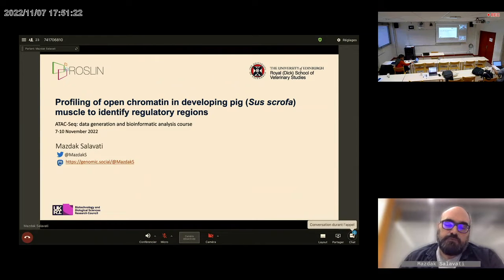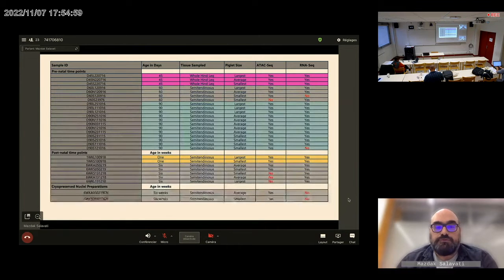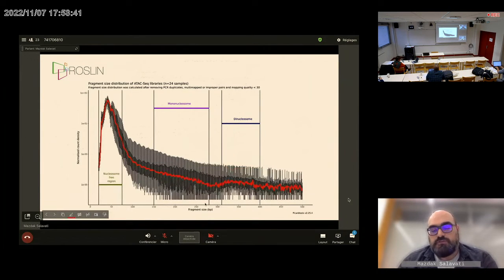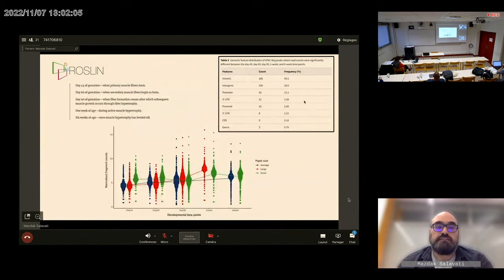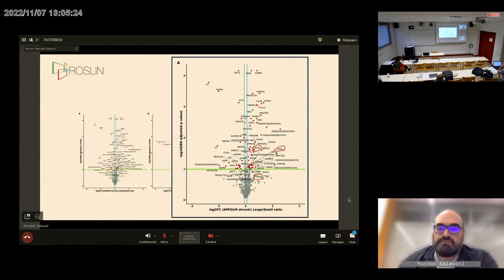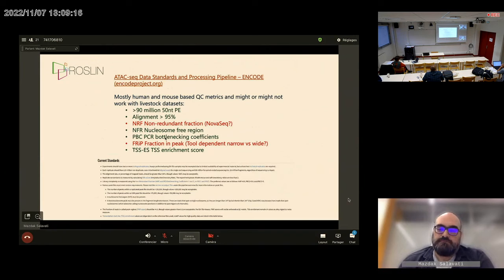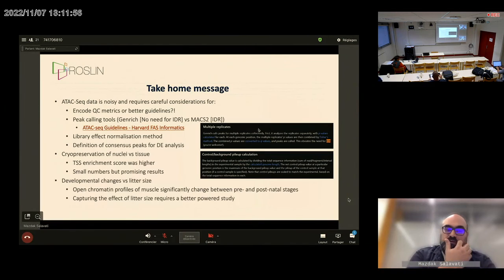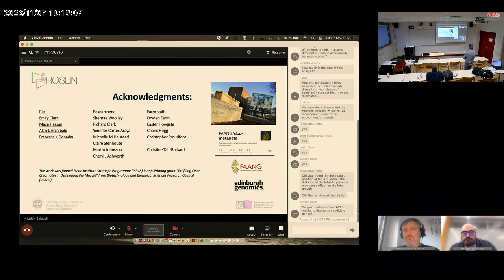ATAC-Seq Profiling of open chromatin in developing pig - Mazdak Salavati